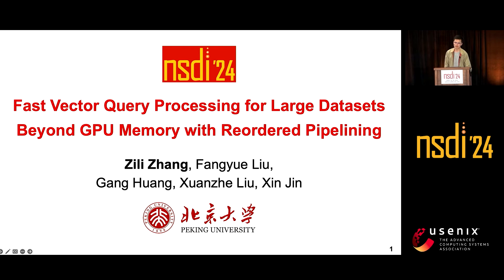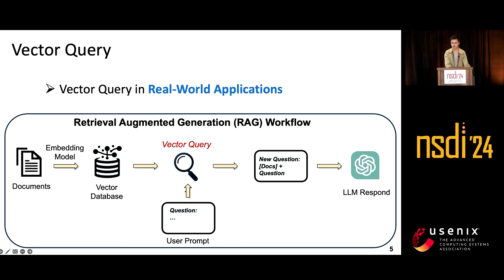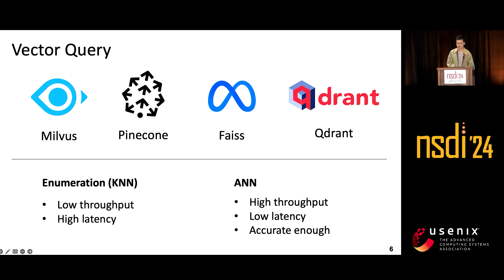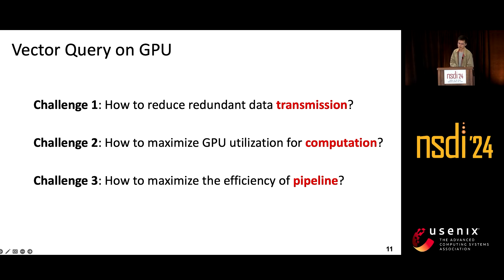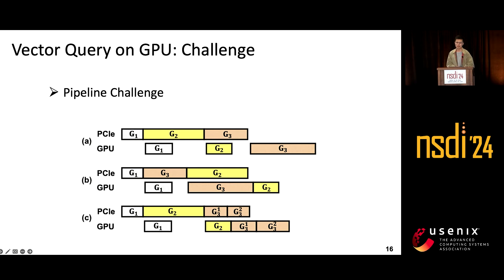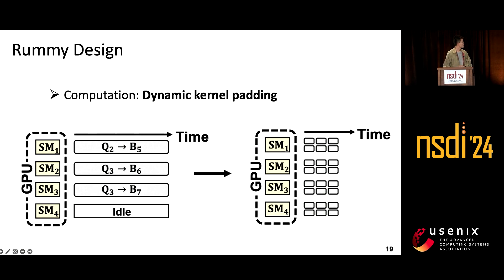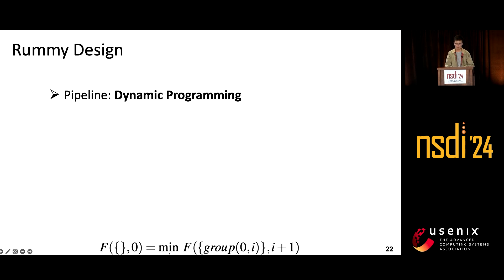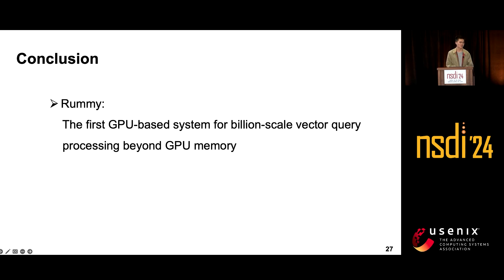NSDI '24 - Fast Vector Query Processing for Large Datasets Beyond GPU Memory with Reordered...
NSDI '24 - Fast Vector Query Processing for Large Datasets Beyond GPU Memory with Reordered Pipelining

Zili Zhang, Fangyue Liu, Gang Huang, Xuanzhe Liu, and Xin Jin, School of Computer Science, Peking University

Vector query processing powers a wide range of AI applications. While GPUs are optimized for massive vector operations, today's practice relies on CPUs to process queries for large vector datasets, due to limited GPU memory.

We present RUMMY, the first GPU-accelerated vector query processing system that achieves high performance and supports large vector datasets beyond GPU memory. The core of RUMMY is a novel reordered pipelining technique that exploits the characteristics of vector query processing to efficiently pipeline data transmission from host memory to GPU memory and query processing in GPU. Specifically, it leverages three ideas: (i) cluster-based retrofitting to eliminate redundant data transmission across queries in a batch, (ii) dynamic kernel padding with cluster balancing to maximize spatial and temporal GPU utilization for GPU computation, and (iii) query-aware reordering and grouping to optimally overlap transmission and computation. We also tailor GPU memory management for vector queries to reduce GPU memory fragmentation and cache misses. We evaluate RUMMY with a variety of billion-scale benchmarking datasets. The experimental results show that RUMMY outperforms IVF-GPU with CUDA unified memory by up to 135×. Compared to the CPU-based solution (with 64 vCPUs), RUMMY (with one NVIDIA A100 GPU) achieves up to 23.1× better performance and is up to 37.7× more cost-effective.